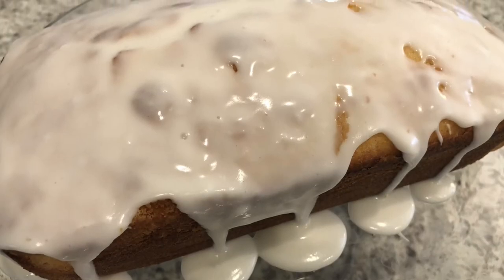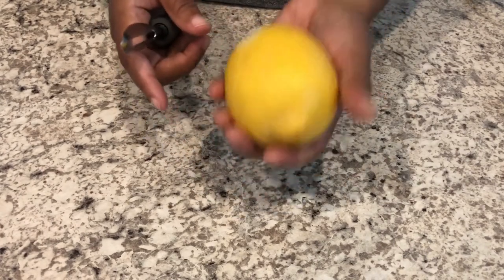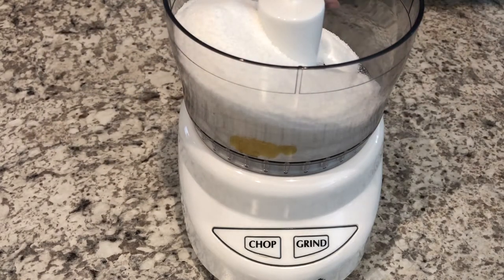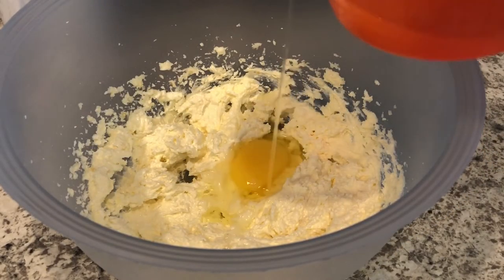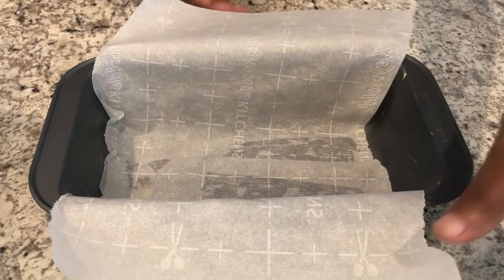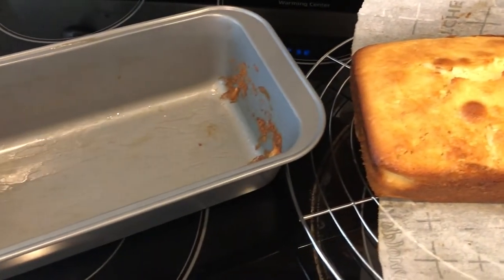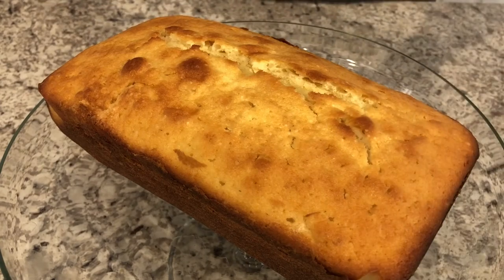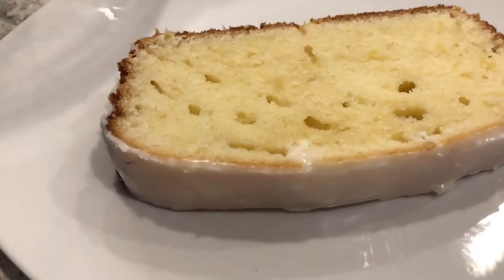Buttermilk Lemon Bread | Quick & Easy Recipe | Simple Ingredients